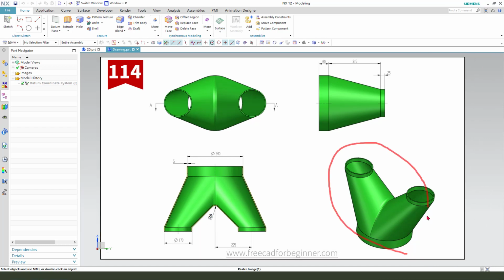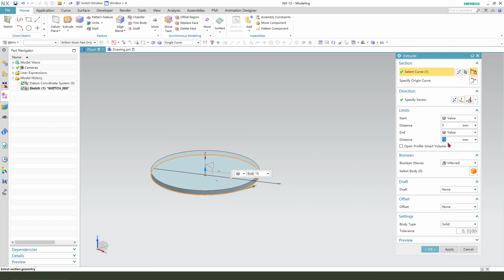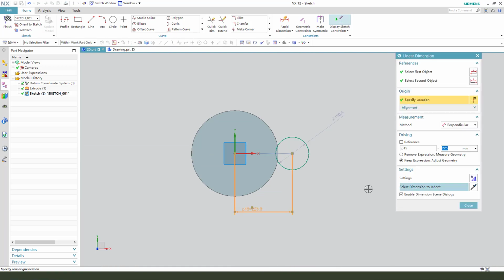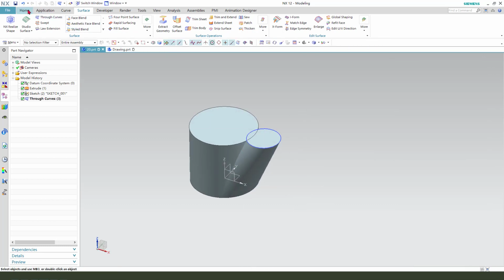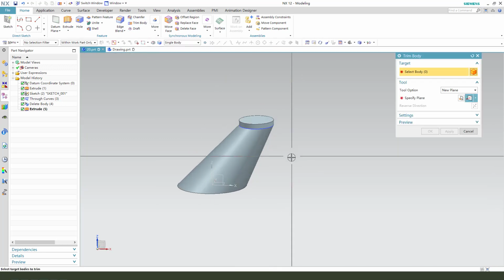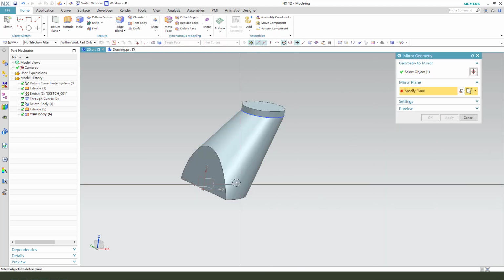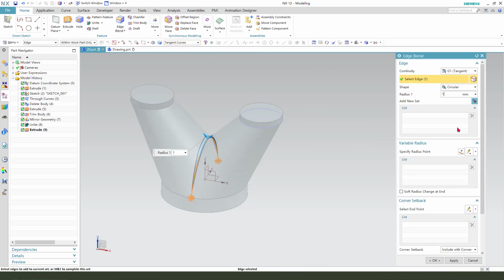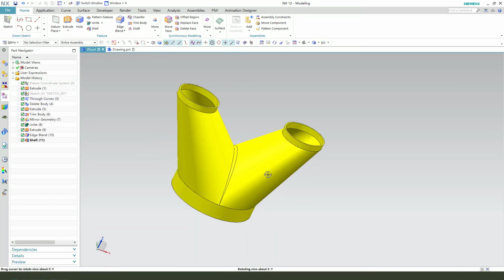Siemens NX Tutorial for beginners,basic model exercise -